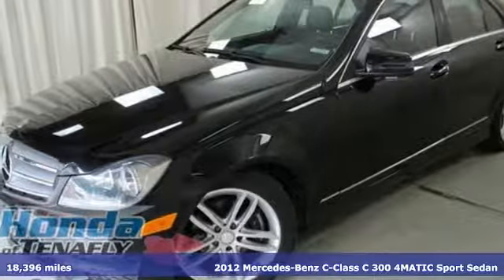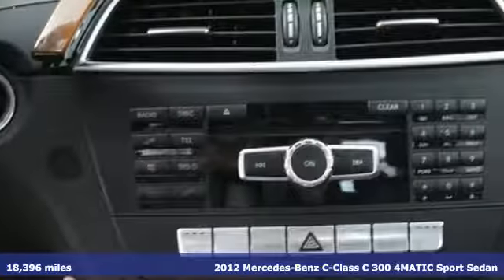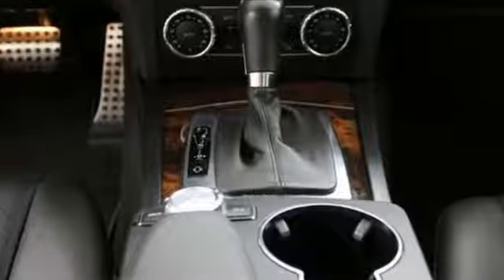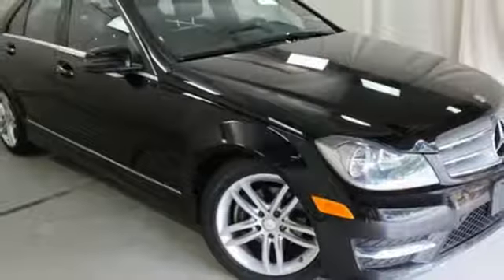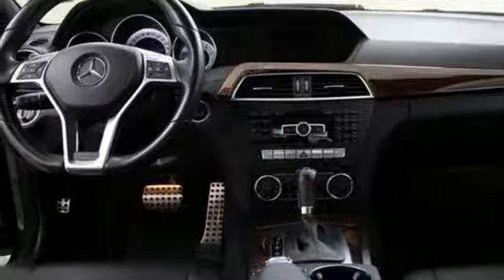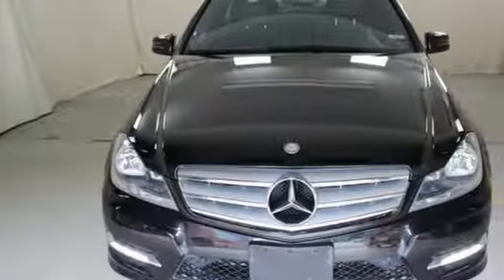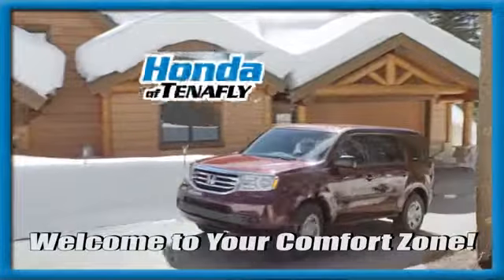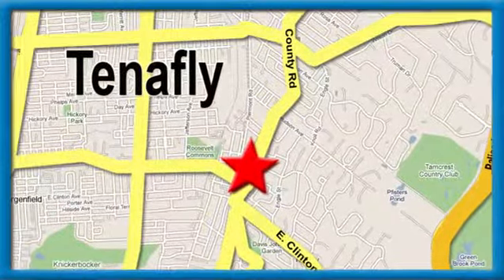Used 2012 Mercedes-Benz C-Class Teaneck Englewood, NJ 0001N - SOLD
Year: 2012
Make: Mercedes-Benz
Model: C-Class
Trim: C 300
Engine: 3.0L 6-Cylinder FI DOHC
Transmission: 7-Speed Automatic
Color: Black
Interior: Black
Mileage: 18396
Stock #: 0001N
VIN: WDDGF8BB5CR210416
Recent Arrival! CARFAX One-Owner. 4MATICA®, Electronic Stability Control, Power driver seat, Power moonroof, Remote keyless entry, Speed-sensing steering, Traction control. Black 4MATICA® 2012 Mercedes-Benz C-Class C 300 SUPER LOW MILES 3.0L 6-Cylinder FI DOHC Black w/Leather Upholstery.brbrbrHonda of Tenafly is New Jersey's First Honda dealership. Family owned and operated for 47 years. We proudly serve all of New Jersey and the entire United States.Call or to schedule your VIP test drive today! All prices plus tax, title, lic, and dealer processing fee.

Address:
28 County Road